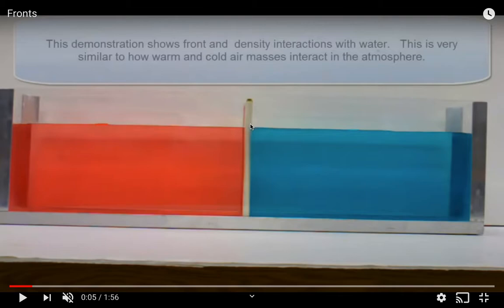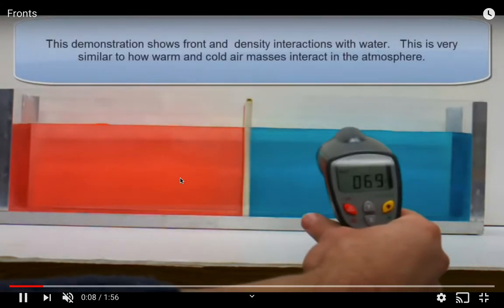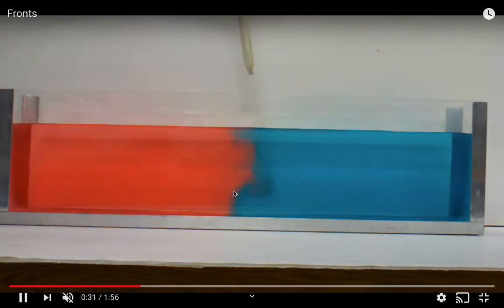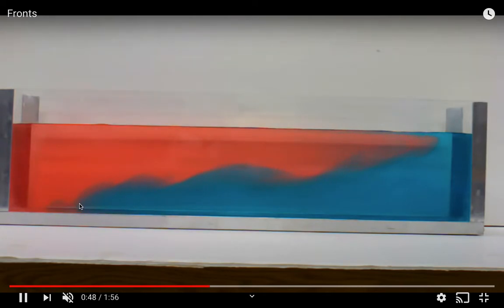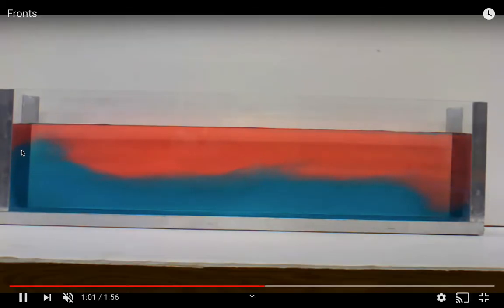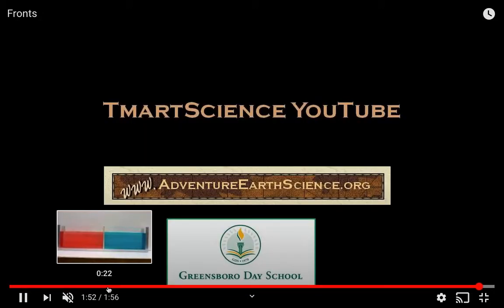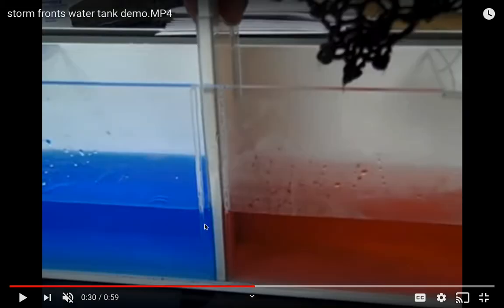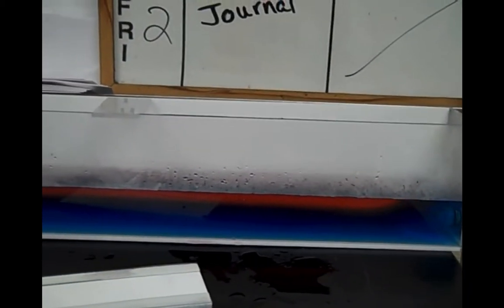Fronts Demonstration walkthrough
Description of fronts demonstrations using water tank and hot & cold water.
Behavior of interaction of air masses.